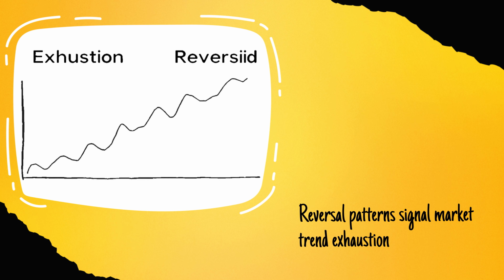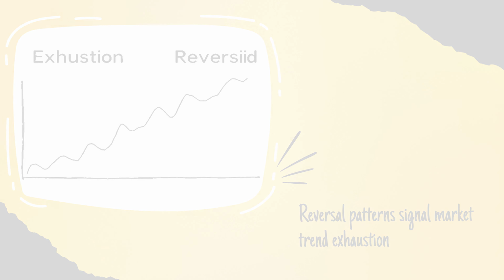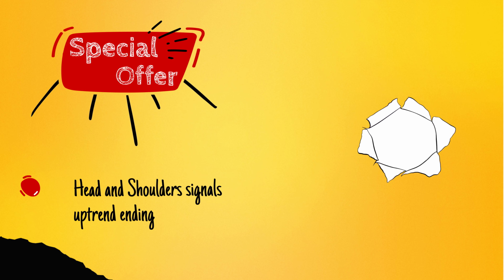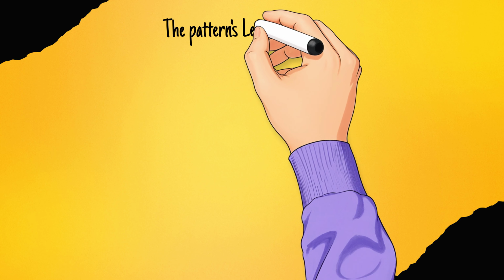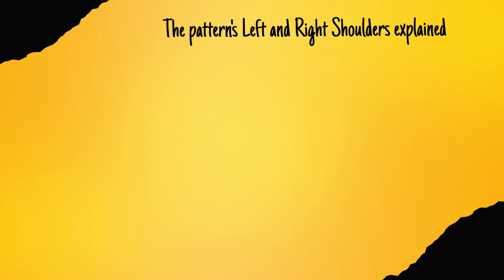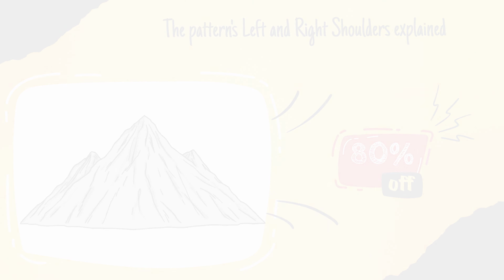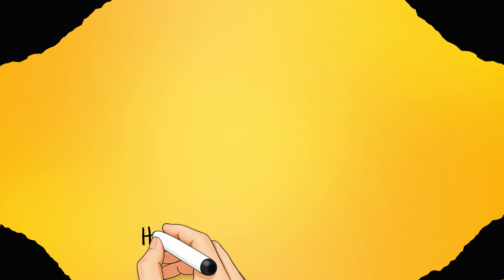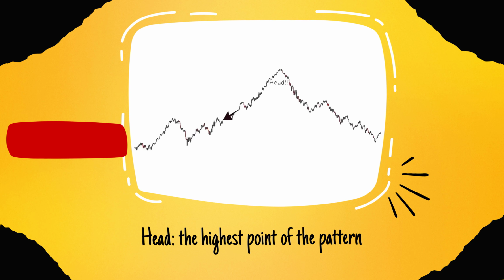Head and Shoulders Pattern The 3 Trading Steps Entry, Stop Loss, Target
This video provides **entertainment and educational content only** and is **NOT** financial, investment, or trading advice. Reversal patterns suggest a change in trend but are not guarantees. Trading involves significant risk. Always consult a qualified professional.

The Head and Shoulders pattern is the most famous and reliable reversal pattern used by professional traders. It signals the end of a strong uptrend and the potential beginning of a sustained downtrend.

In this video, you will master the four parts and the three critical trading steps:

**The 4 Components:**
1.  **Shoulders:** The two price peaks that fail to exceed the Head.
2.  **Head:** The highest peak of the entire structure.
3.  **Neckline:** The crucial support line connecting the low points—this is the decision line.

**The 3 Trading Steps:**
1.  **Entry Signal:** Waiting for the decisive break below the Neckline.
2.  **Stop Loss:** Placing your stop safely above the Right Shoulder to manage risk.
3.  **Price Target:** Using the "Measured Move" technique (Head to Neckline distance projected downward) to determine profit expectations.

We also cover the bullish version: the **Inverse Head and Shoulders** pattern!

**ENTERTAINMENT ONLY:** The content provided by Weather Finance is for entertainment and informational purposes only. It is **NOT** financial, investment, trading, or professional advice. Always consult a qualified professional before making any financial decisions. Investing involves risk.

By watching or reading our content, you acknowledge and agree that Weather Finance is an entertainment content creator and is not providing professional advice.